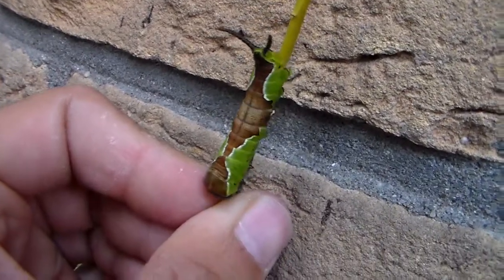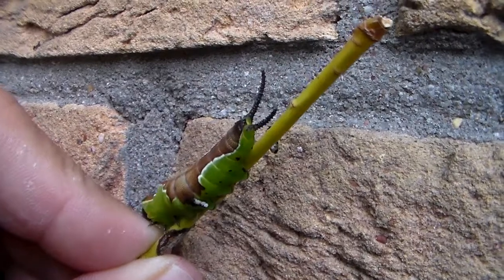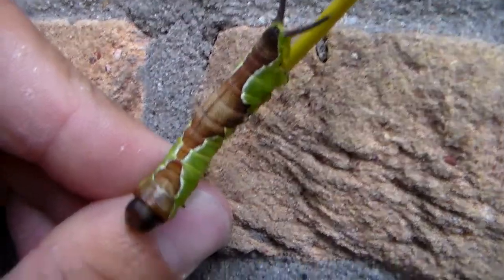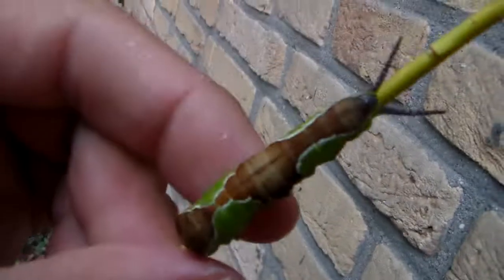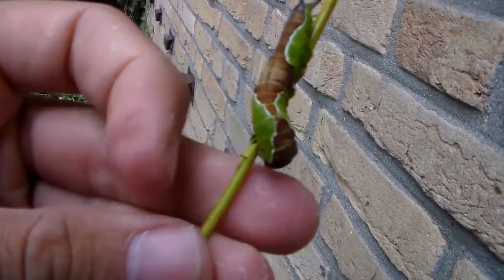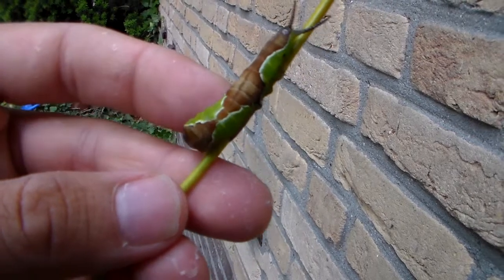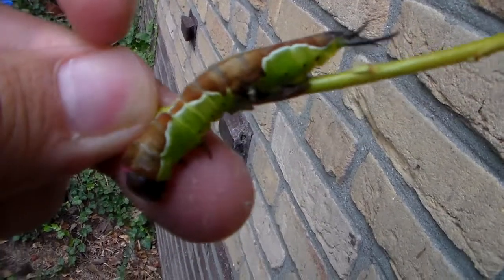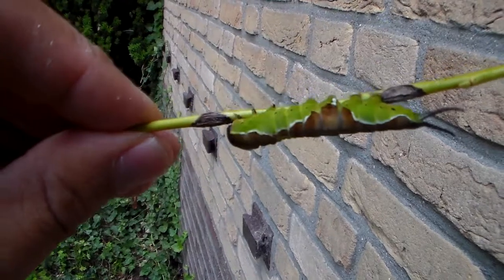Lesser puss moth caterpillar (Cerura erminea)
Cerura  erminea - Notodontidae